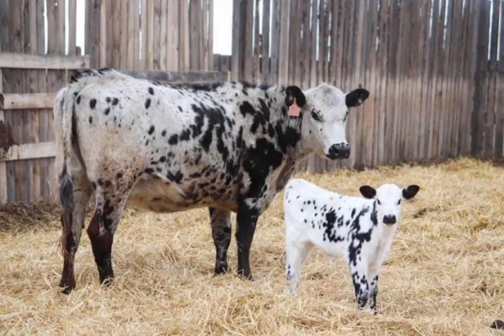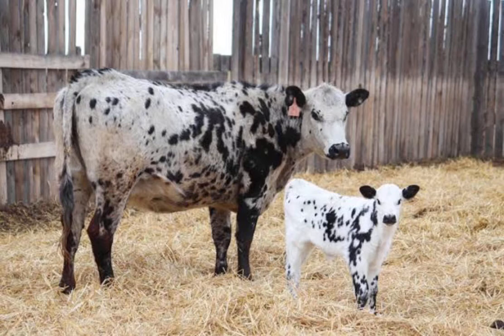Speckle Park Cattle - Interesting Facts